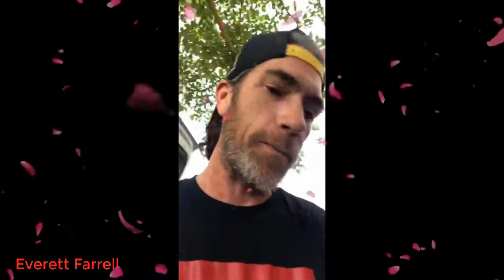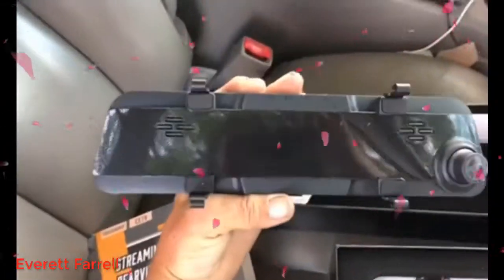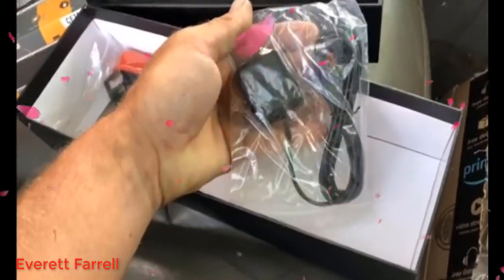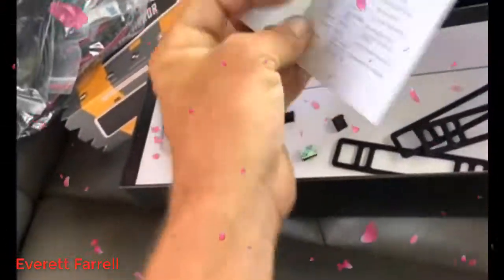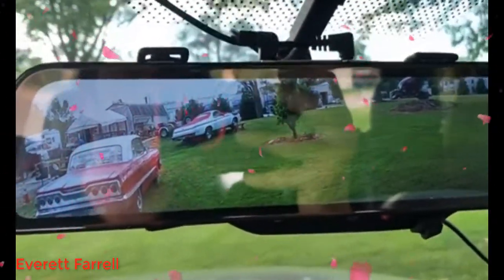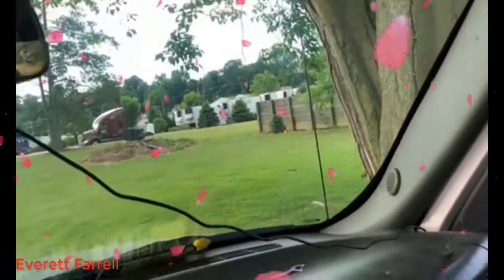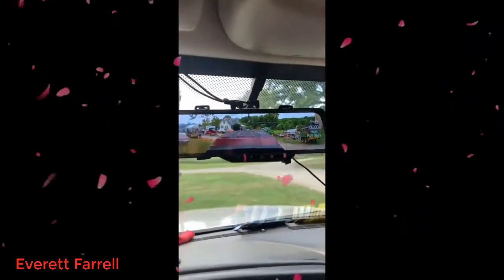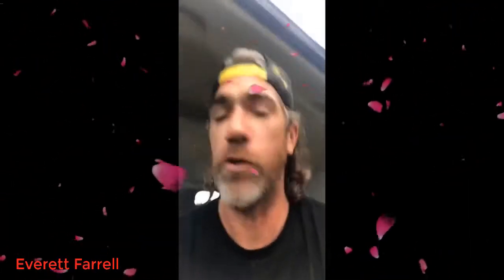Toguard 2.5K Mirror Dash Cam 12" 2022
Special price

I have several of Toguard mirror dash cameras which each one improving on the other. This dash cam follows through with that standard. With the 12' display I am able to see everything crystal clear. I am also able to read off license plates much easier than prior cameras without using enhancing software. Nevertheless, the main reason I put Toguard dash cams in all of my vehicles is for insurance purposes. With one example dealing with someone backing into my car. With the footage I was able file a claim against them and not my own insurance.

 This rear view dash cam is seriously packed with features! The installation was a breeze - only took 1-2 hours from start to finish. I really love how the screen takes up the whole usable space on the side of the mirror. I didn’t really know why it has a gps module, but it’s actually quite useful as it maps your cars location and is able to show a speedometer as well. The 2k resolution screen is phenomenal and the touchscreen is perfectly sensitive. I haven’t tried the voice activation features much but that’s also a nice extra. The backup cam itself mounts securely with the tape and screws that come with it and the quality of both the front and back cams are great. Overall I have no gripes with this thing, it seems almost perfect at a great price point.

TOGUARD 2.5K Mirror Dash Cam GPS Voice Control Backup Camera, 12" Touch Screen Front and Rear Dual Lens Dash Camera for Cars Waterproof Rear View Mirror Camera with Parking Assistance Night Vision
toguard 2k mirror dash cam 12 backup camera, toguard 2k mirror dash cam 12 backup camera installation, toguard mirror dash cam ce70